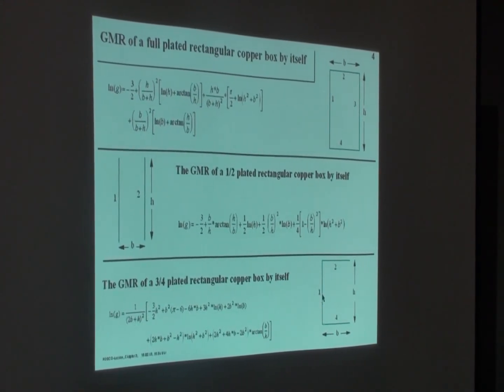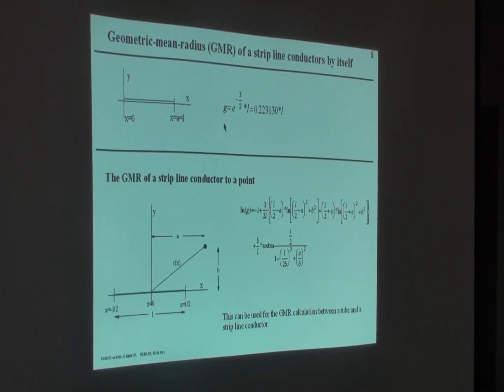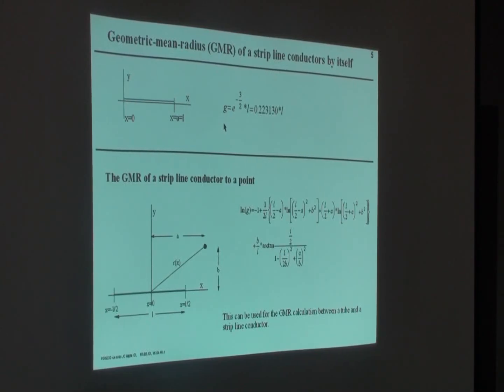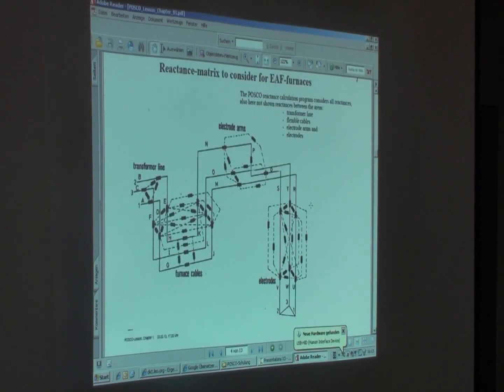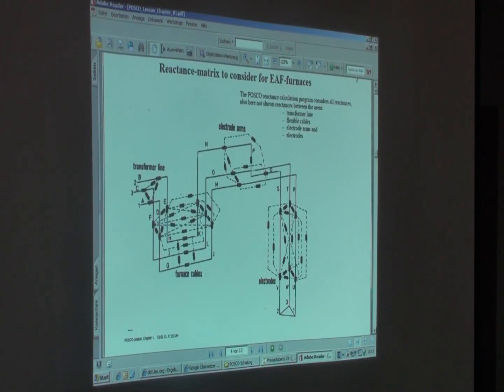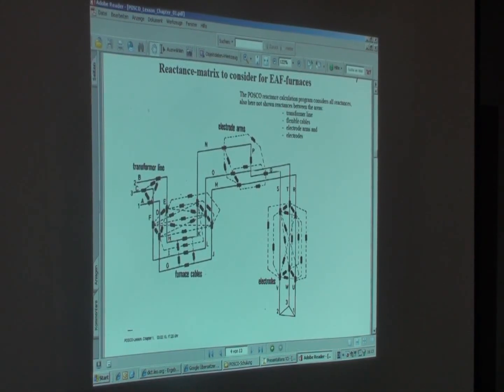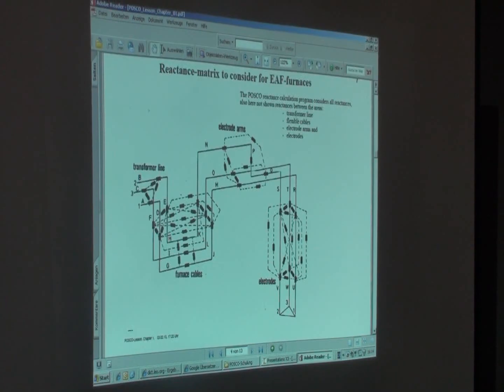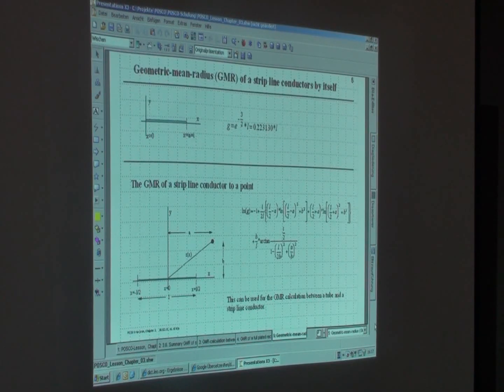리액턴스 강의 1일차-7